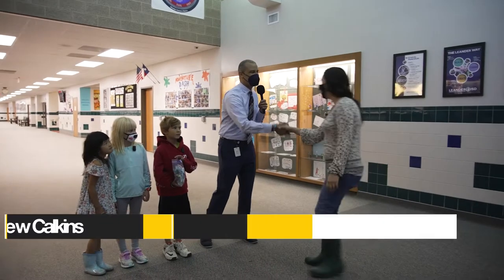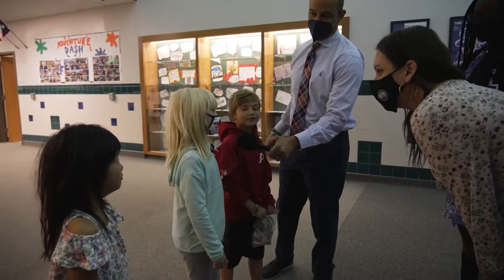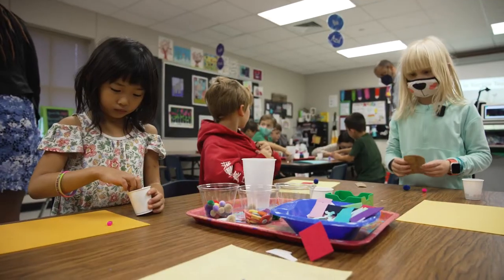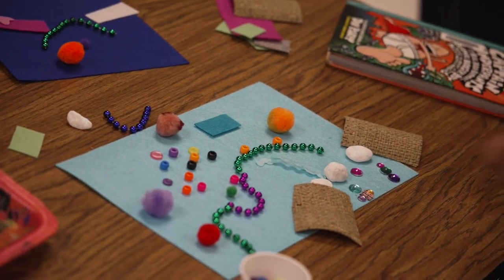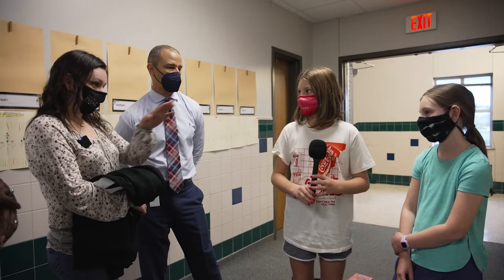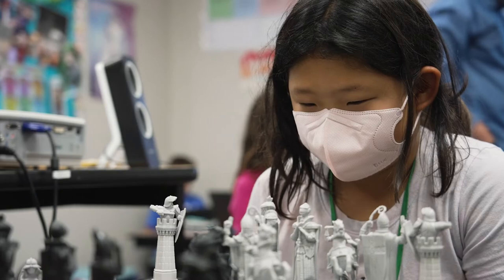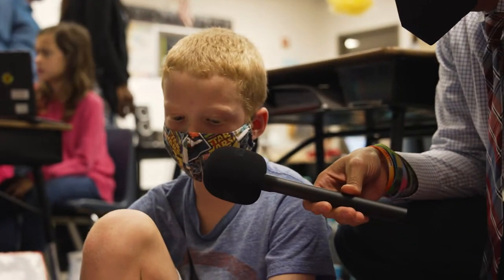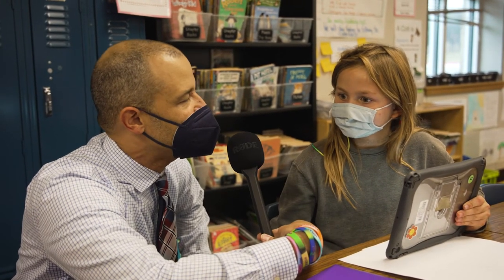Campus Connection: Deer Creek Elementary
Deer CreekElementaryis getting creative in this CampusConnection! From showing kindness through gifting bracelets to exploring textures in their art studio, students are thinking outside the box. DCE is showing GreatnessWithin through an innovative approach to a teacher shortage in fifth grade. Not to mention "Wednesday of Wonder" allows students to let their imagination run wild!